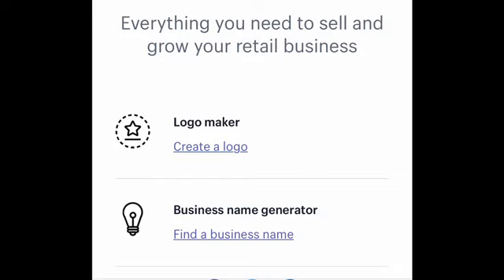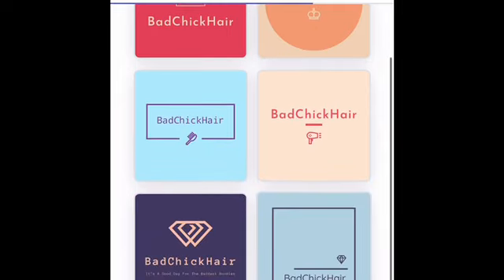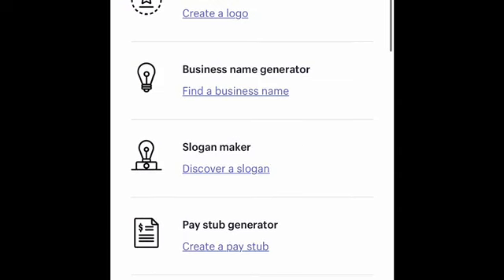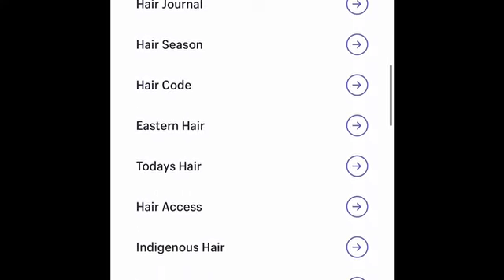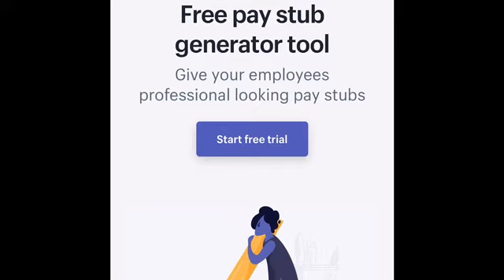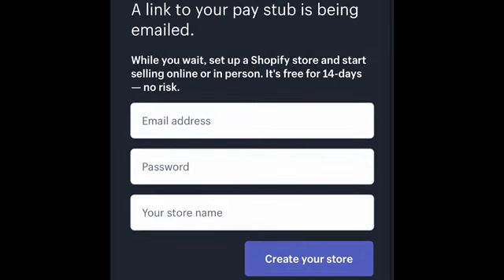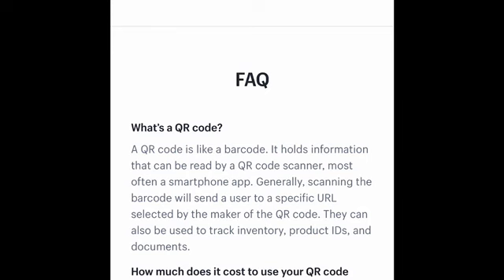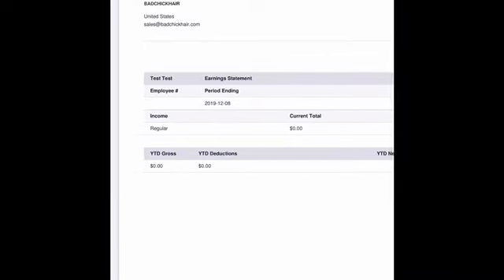How To Decide On A Business Name